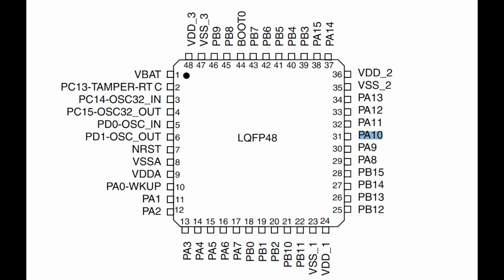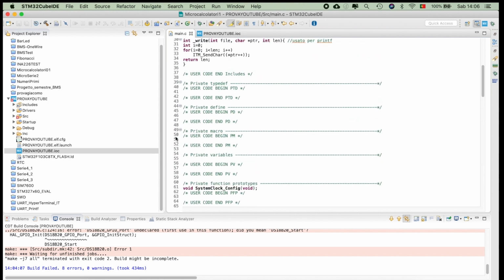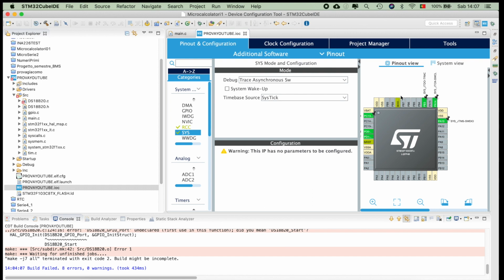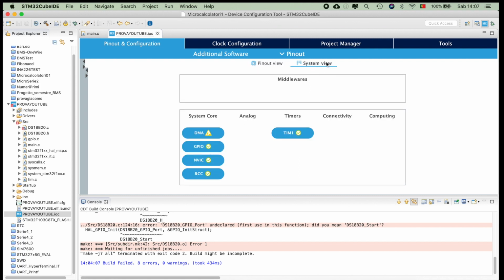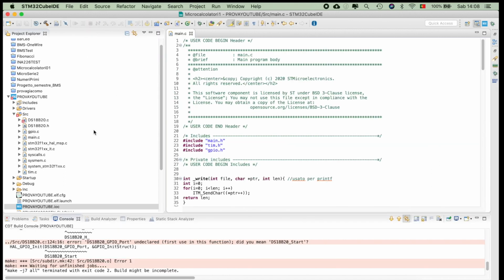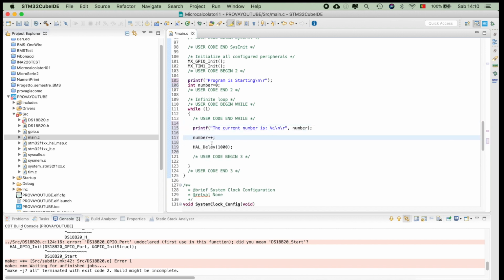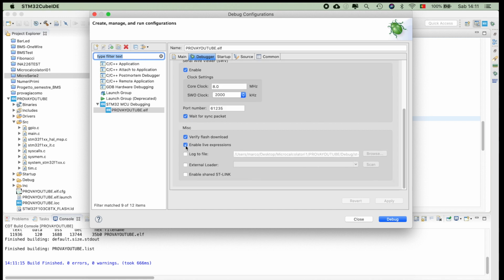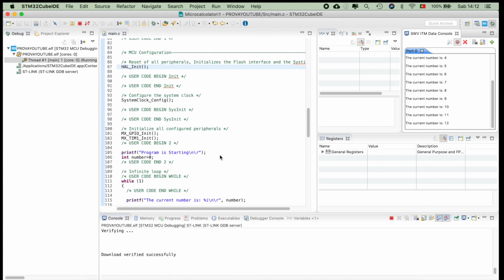Printf Debugging & enabling SWO pin in the ST-LINK V2 clone - For STM32 CubeIDE - BluePill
In this video I will explain hot to enable the SWO pin so that to use the ITM functions and SWV functions offered by the STM32Boards.

I dont take any responsibility if you happen to break your debugging tool while doing this mod.

Two useful links if you want to understand better how to mod the Debugger clone so to enable the SWO: